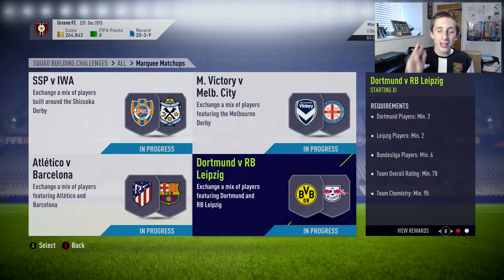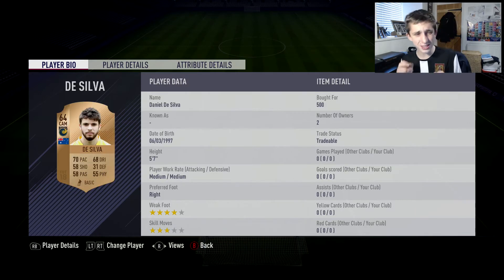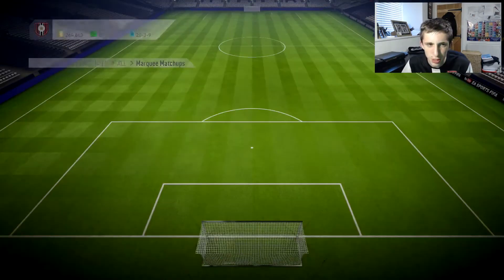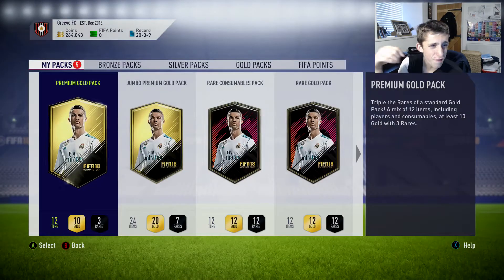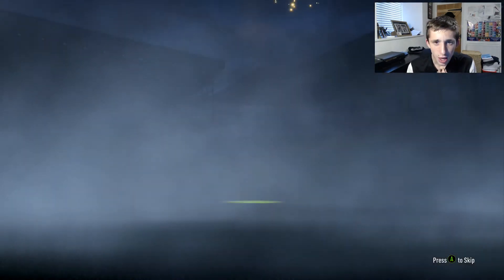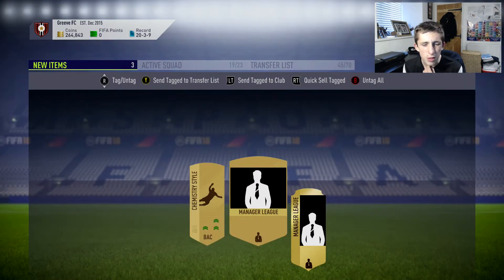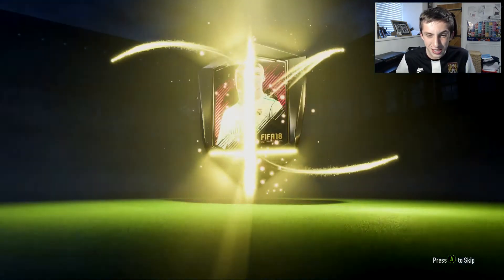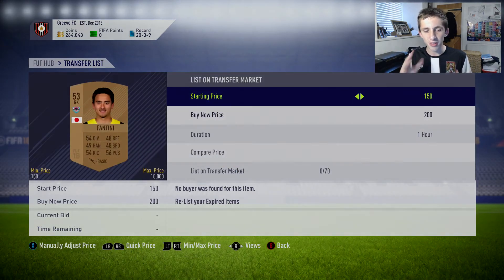MARQUEE MATCH-UPS COMPLETED!!! (11/10/17) | FIFA 18 SQUAD BUILDER CHALLENGES |(FIFA 18 SBC TUTORIAL)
FOR CHEAP FAST AND RELIABLE COINS!

tags (ignore)
FIFA 18 FIFA 18 PACK OPENING FIFA 18 SQUAD BUILDER CHALLENGE FIFA 18 SQUAD BATTLES FIFA 18 FUT CHAMPIONS FIFA 18 TRANSFER RUMOURS FIFA PACK OPENING FIFA MOBILE PACK OPENING INFORM FIFA 18 ONES TO WATCH FIFA 18 WEBAPP FIFA 18 TRADING METHOD FIFA TRADING METHOD HOW TO GET COINS ON FIFA 18 ROAD TO GLORY FIFA 18 RTG FIFA 18 SBC TO GLORY FIFA 18 COINS FIFA 18 COIN BUYING FIFA 18 SQUAD BUILDER CHALLENGE MARQUEE MATCHUPS FIFA 18 HOW TO MAKE COINS MELBOURNE VICTORY MELBOURNE CITY ATLETICO MADRID FC BARCELONA BORUSSIA DORTMUND V RB LEIPZIG BUNDESLIGA DERBY HYUNDAI A LEAGUE DERBY MELBOURNE DERBY HOW TO COMPLETE MARQUEE MATCHUPS 11/11/17 HOW TO MAKE COINS ON FIFA 18 FIFA 18 FREE COINS SUB 4 SUB FIFA 18 PACK OPENING SUPRISE BEST EVER FIFA 18 PACKS ICON PACKS FIFA 18 SQUAD BATTLE GLITCHES FIFA 18 SQUAD BUILDER CHALLENGE